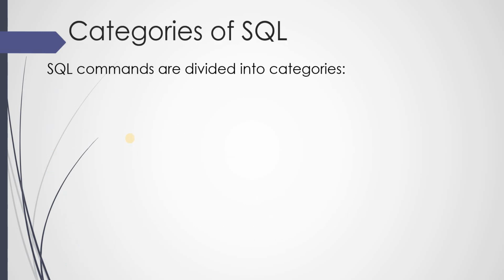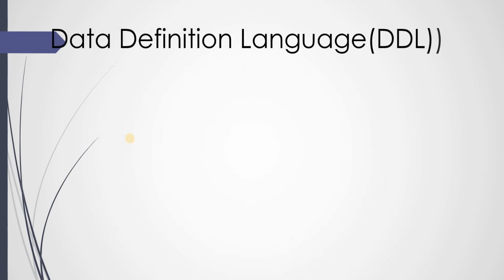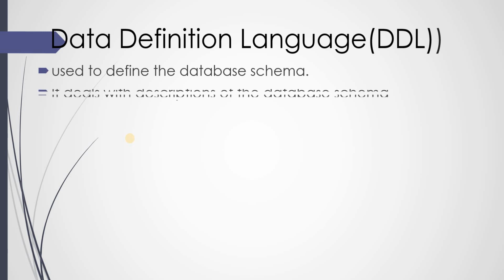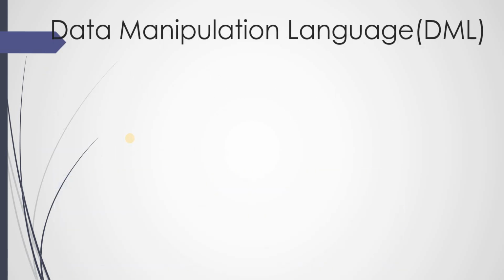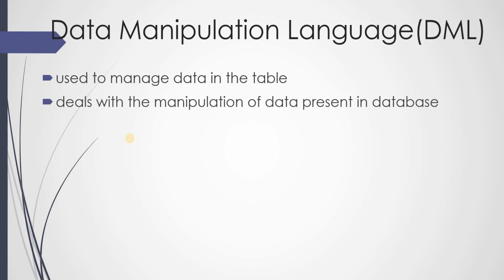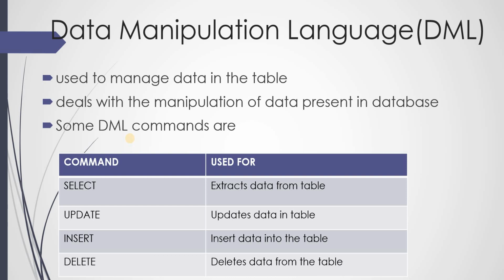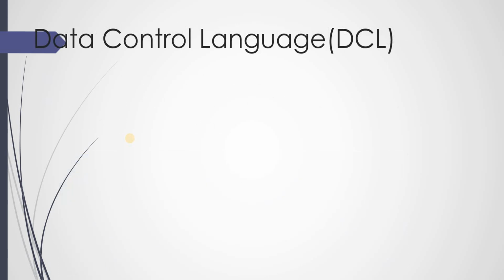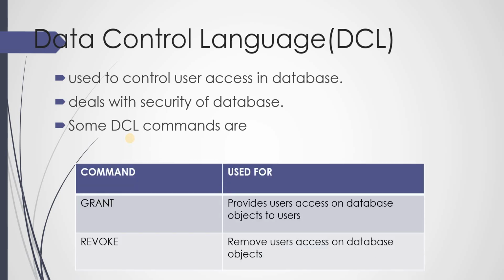8 Introduction to Sql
Std XI
Ch 2 Introduction to DBMS